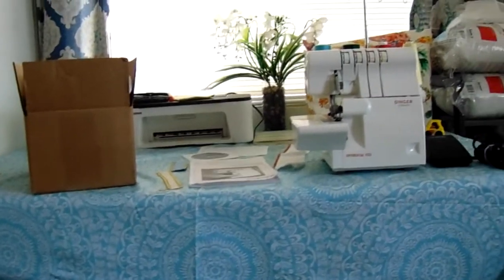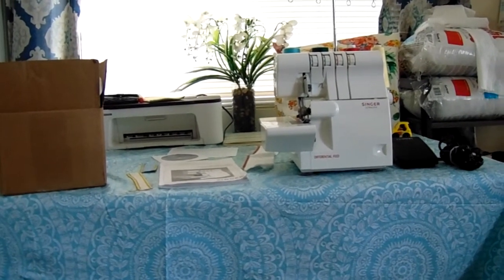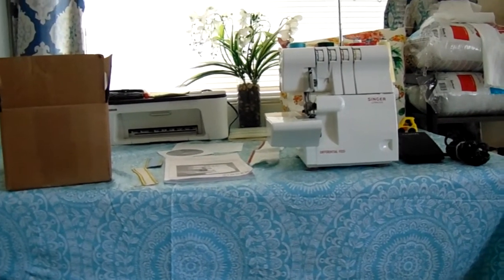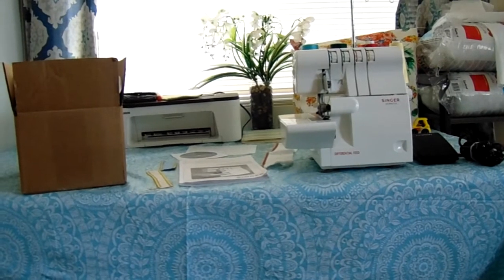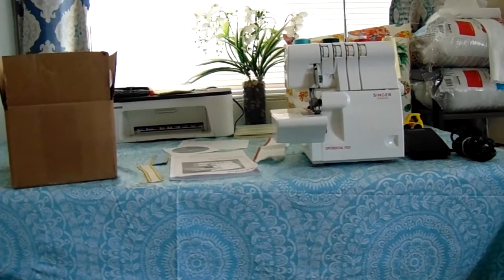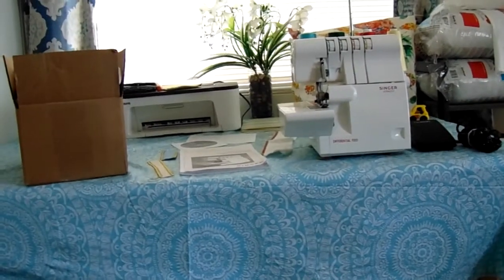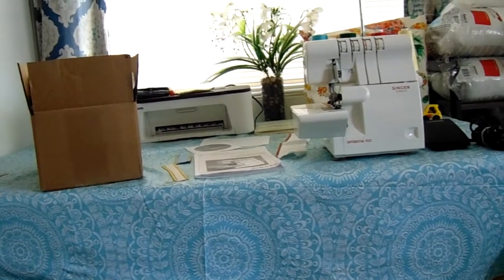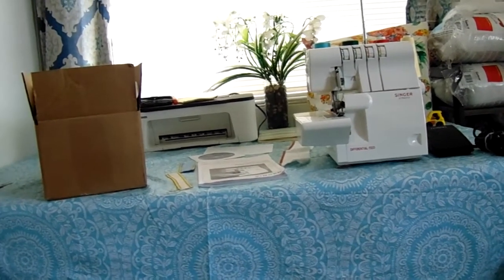My Singer Ultralock Differential Feed Serger Part 1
My name is Sydney. In todays video I am going to be showing you my new Serger that I got on Facebook market place. This will be a two Part Video. if you have any questions or comments please leave them below and I will do my best to get back to everyone. Hope you all have a great day!